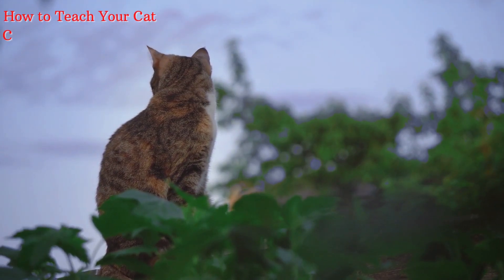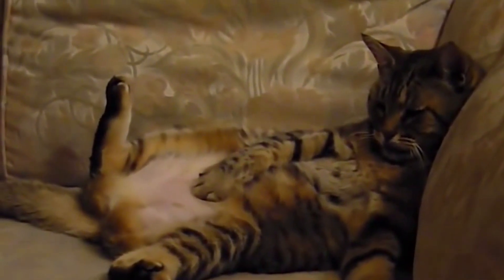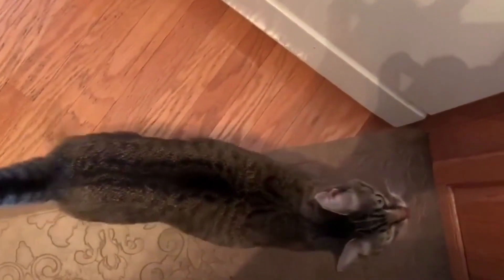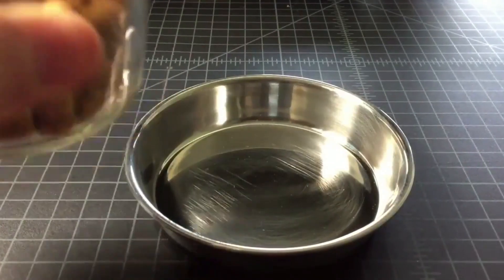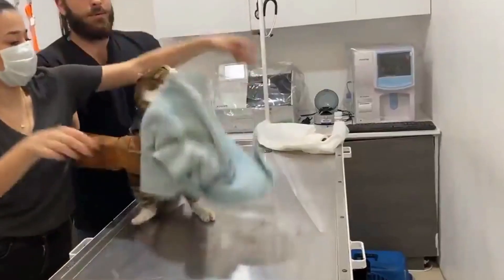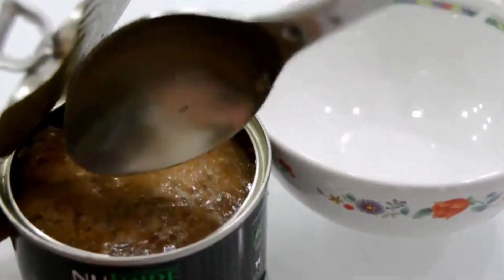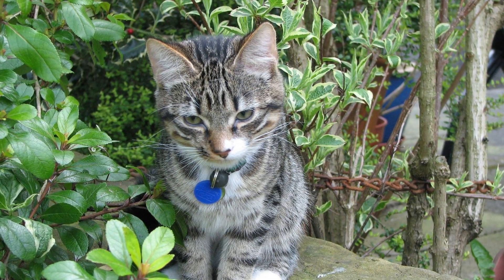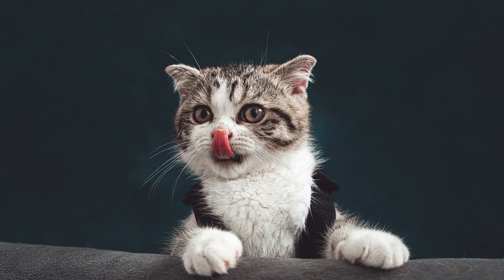How to Teach Your Cat Come to You When You Call its Name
How to teach your cat come to you, when you call its name your cat may ignore you though be sure it hears you, cat training is not so hard if you know tips and first of all  teach a cat its name, follow tips on how to teach your cat come to you when you call it,  cats often understand their owners but they are lazy to obey that is why they need something that motivates them to obey orders.  To make your cat obey let them hear their treats’ sounds and make cats associate your calling their names with something different. To know how to teach your cat its name watch How to Teach Your Cat Come to You When You Call its Name.

Footages:

Some footage is used for 7 or less than 7 seconds under the right of fair use as this channel provides information and educates on pets and animals with the channel owner's voice-over.

Special thanks for the images and other footage to Pixabay

Beyond fur provides informative videos about various animals, in no way asserts that the information provided in the videos has no alternative, some facts may vary slightly, if your pet has some serious problems it is better to advise the vet, and Beyond fur accepts no liabilities partially or fully for damage caused by using the videos of this channel, you watch the videos and get information at your own will. Don’t watch videos when you are out and driving.